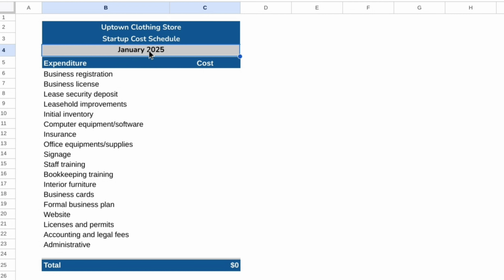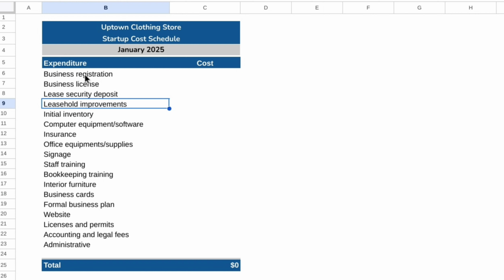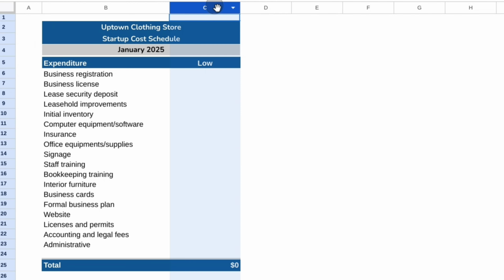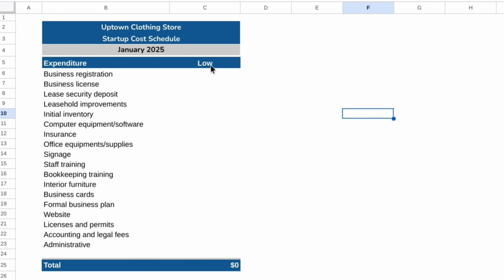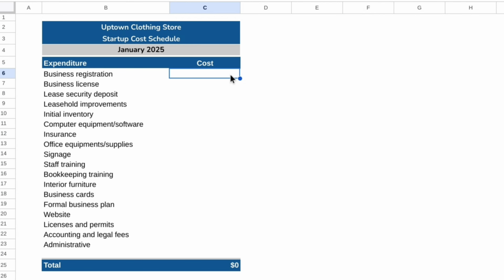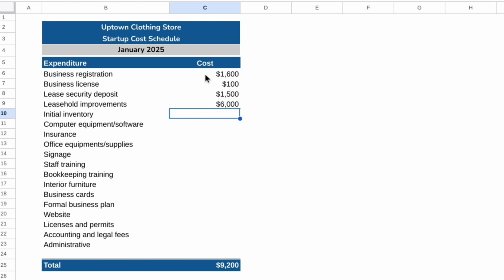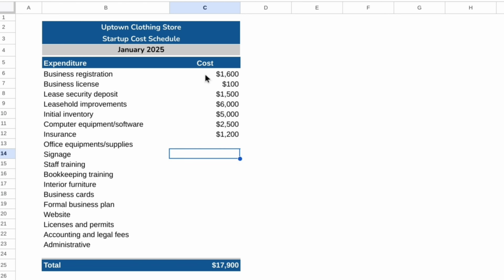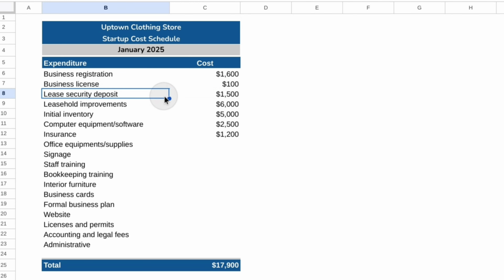How to calculate business startup costs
How do you calculate business startup costs and why is it important?

You can calculate your estimated business startup cost by making an itemized list in a spreadsheet and listing the expected costs for each item. The startup costs are the initial expenditures needed to get the business up and running. It's important to calculate your startup costs to determine how much it will cost to start your business, if it's feasible to start the business, and to determine the sources of funding for the startup.